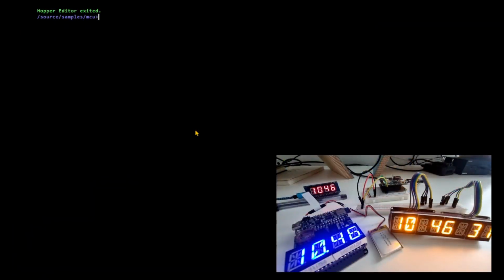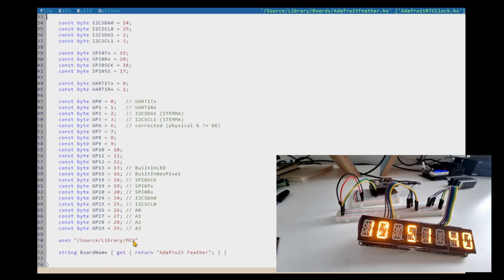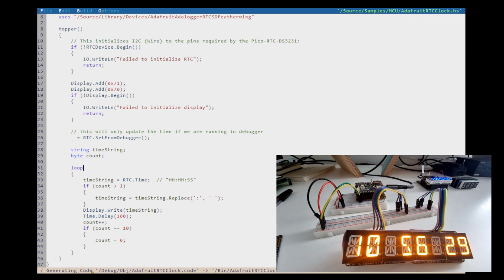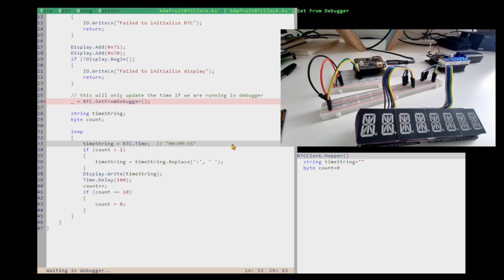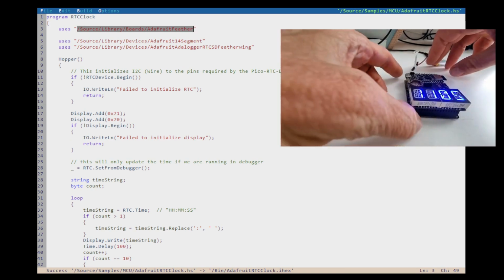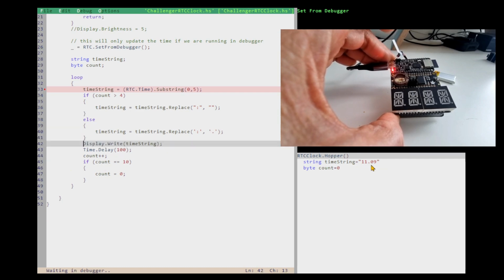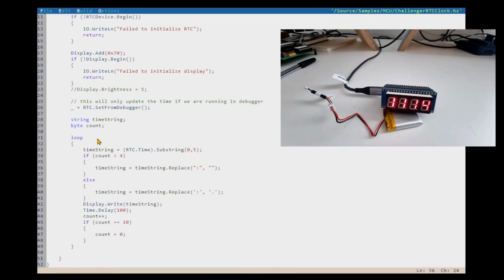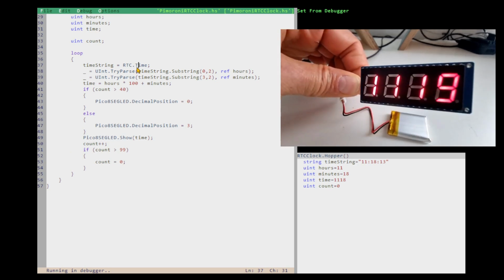Hopper on RP2350: real time clocks and segment displays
A general overview of how Hopper works on a variety of Raspberry Pi 2350 MCUs from Adafruit, Pimoroni and iLabs showcasing 3 different real time clock modules and both a 14 segment display from Adafruit and a 7 segment display from Waveshare.